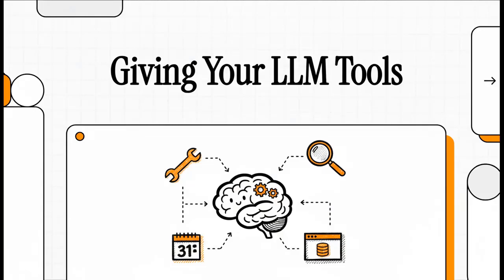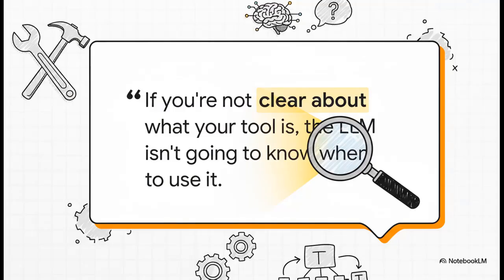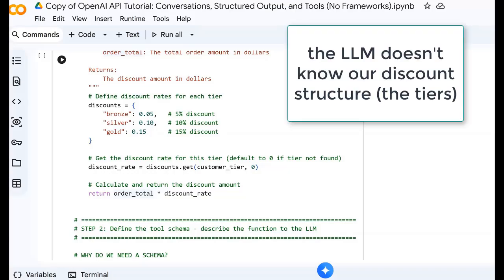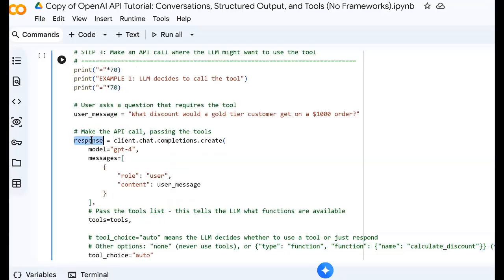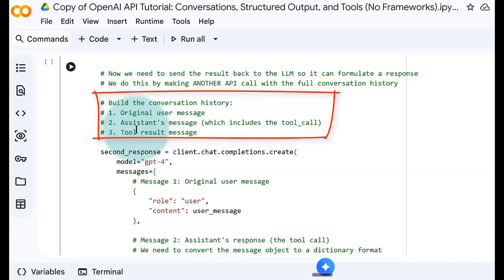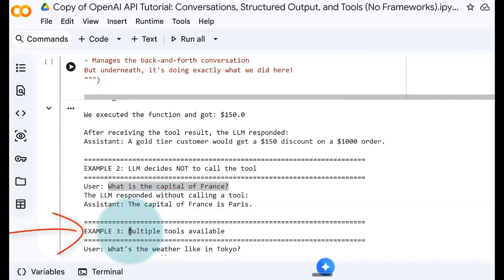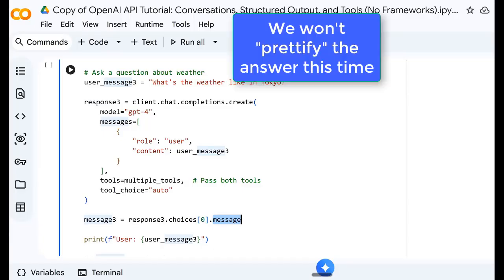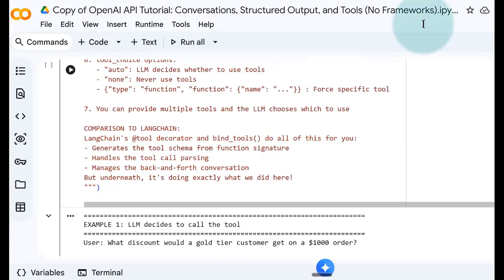Part 4 of Agents without Frameworks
We explore the tool calling phase and cover single tools and multiple tools.